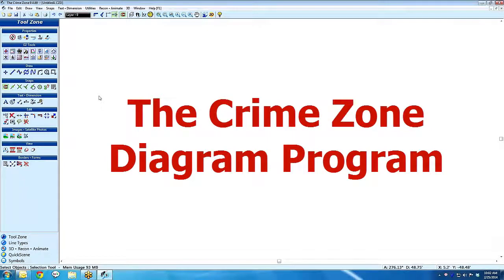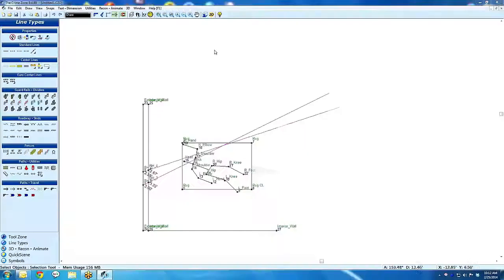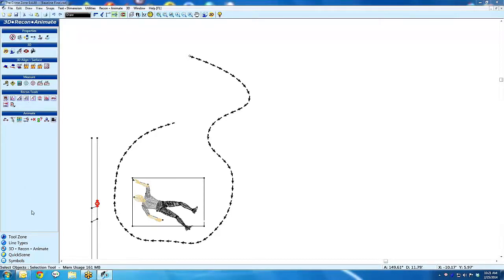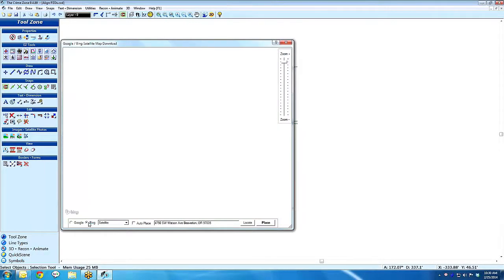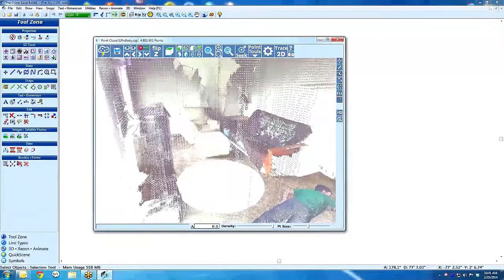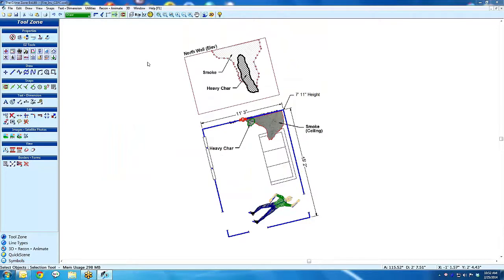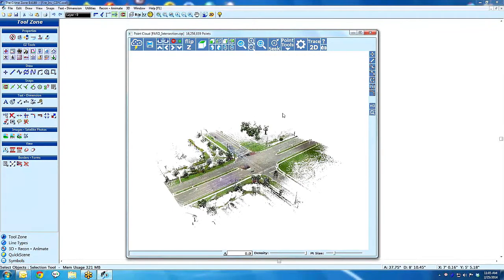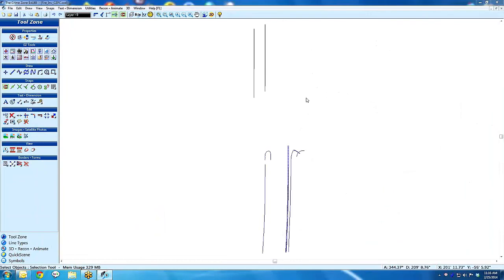Crime Scene and Arson Scene Webinar - Feb 2014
Demonstrates how to draw crime scene and arson investigation scenes in the Crime Zone. The discussion includes how to create accurate diagrams from hand measurements, Total Station data, and Point Cloud data from a laser scanner.